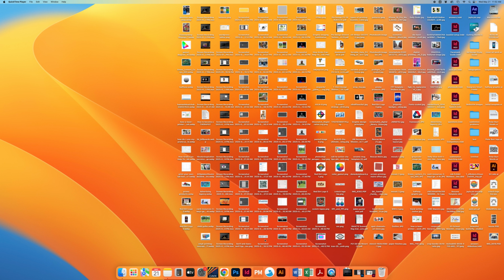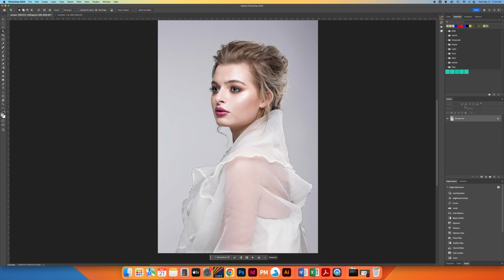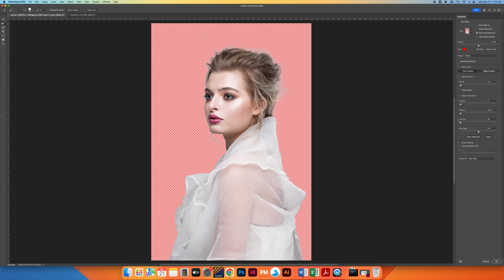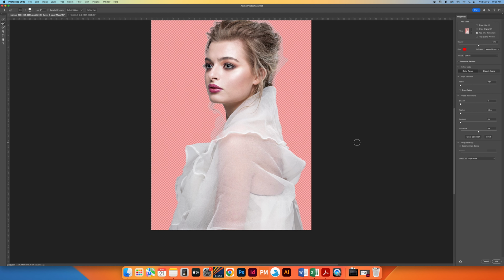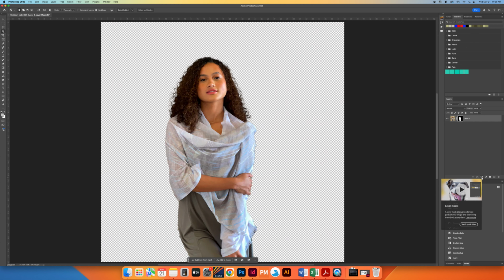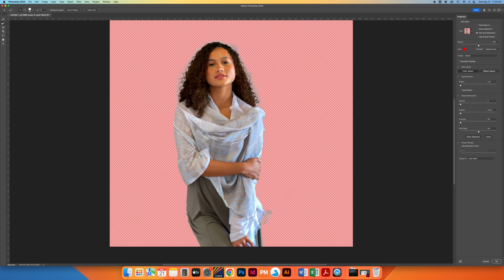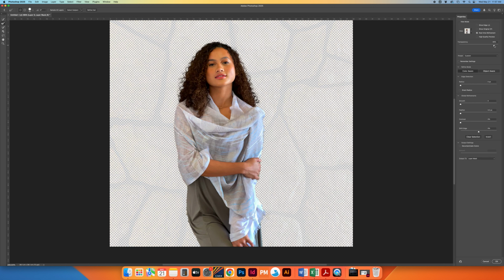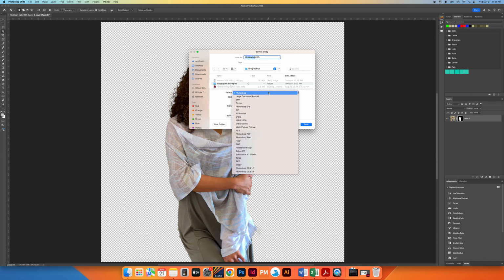Cutaway Background in Photoshop